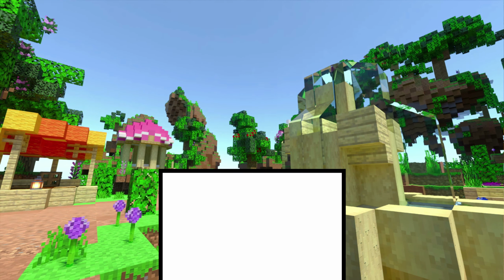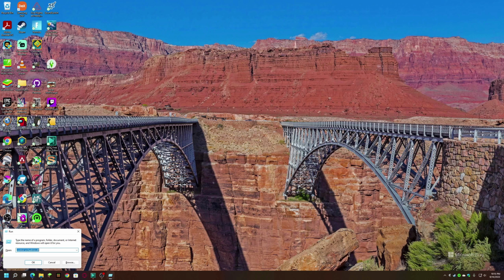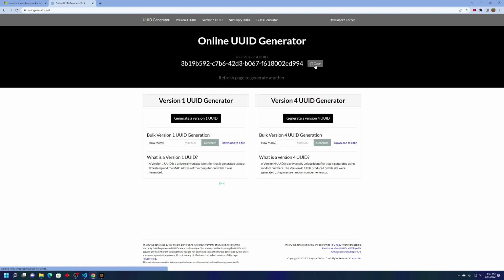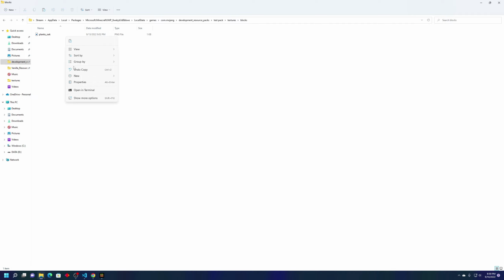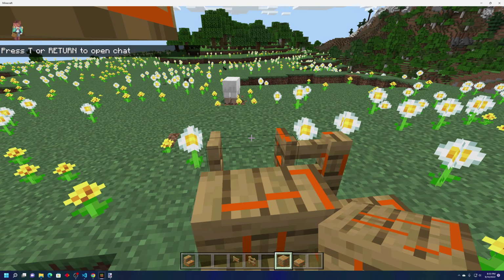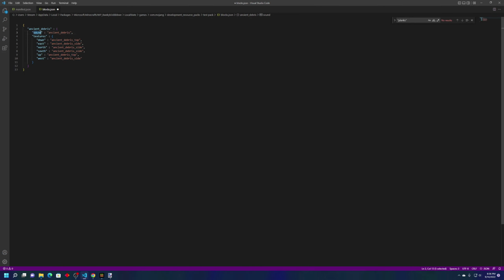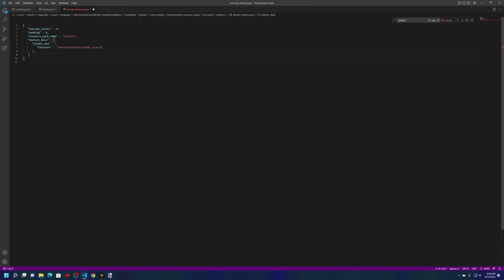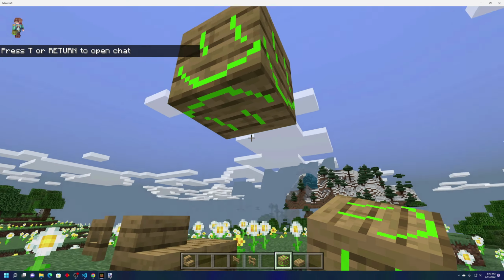MCBE Resource Pack Tutorial | The Basics - Part 1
Part 1 of my series of resource pack tutorials for Minecraft Bedrock! In this tutorial we learn the basics of how a resource pack operates and change the texture of a block in 2 different ways.

Resource Pack File Path: %localappdata%\Packages\Microsoft.MinecraftUWP_8wekyb3d8bbwe\LocalState\games\com.mojang